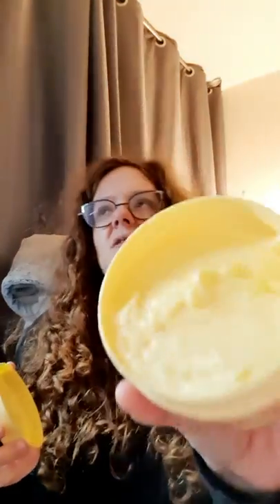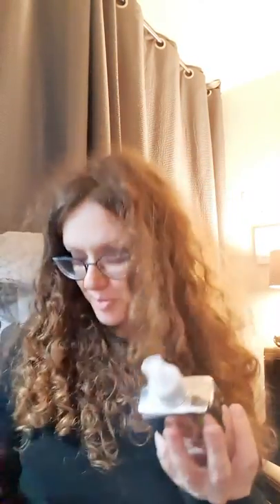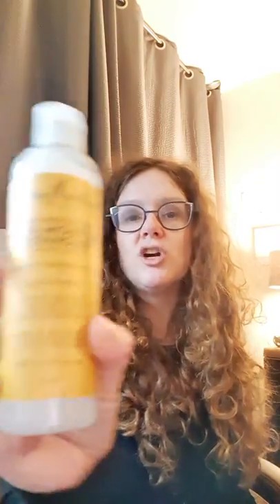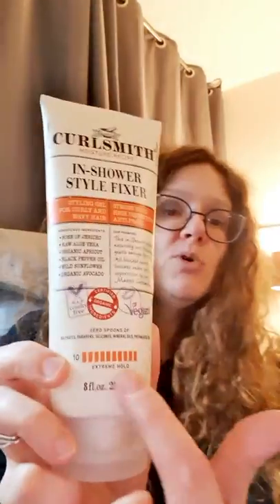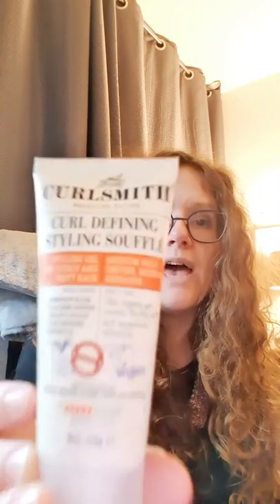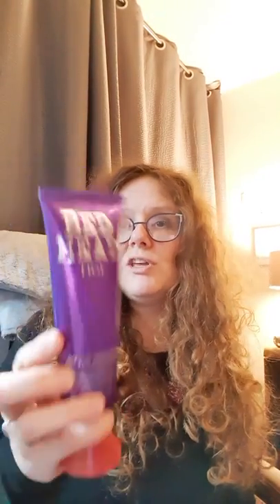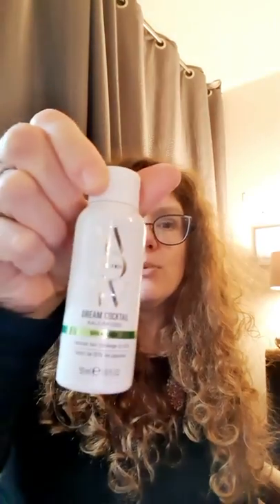Curly Girls Hair Club: Part Two (Detanglers, Mousse and Styling Products)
Detanglers, Mousse and Styling Products: which is best for us curly girls?  Also is high end better than cheaper products?  This part is going to introduce the products I am going to be testing out.

Feel free to join me with suggestions, feedback on products you have tried... our even try out some of the products I am going to be reviewing and join in on the project!